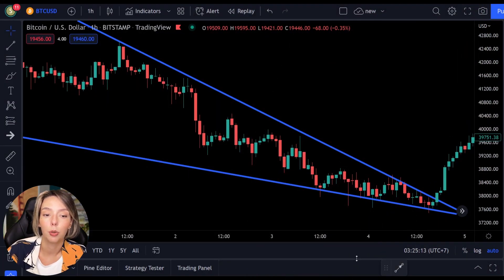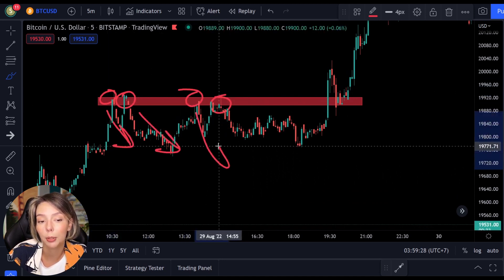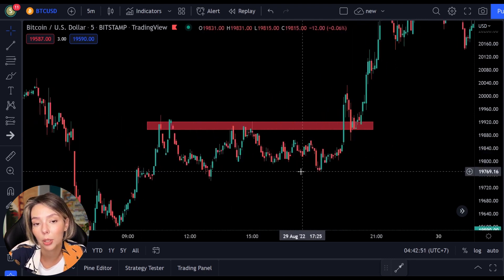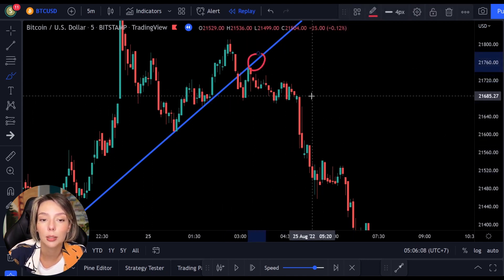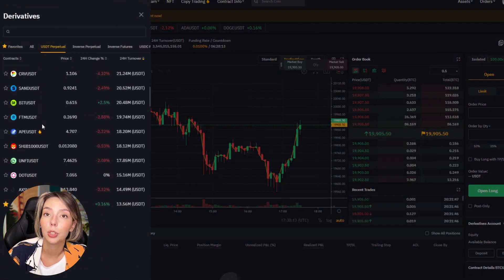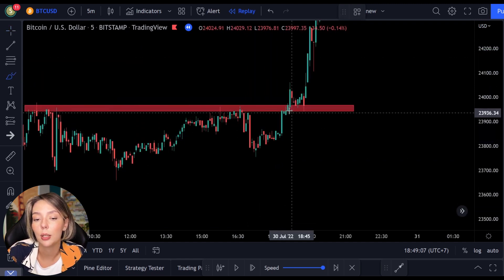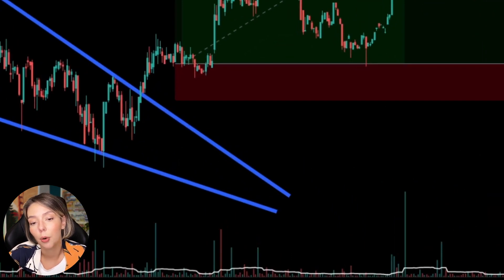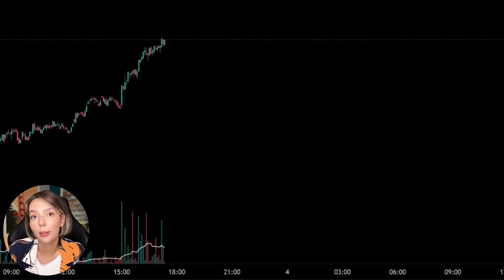Easy Binance Futures Trading Strategy Turn $100 to $25000 ⚡️ binance tutorial for beginners